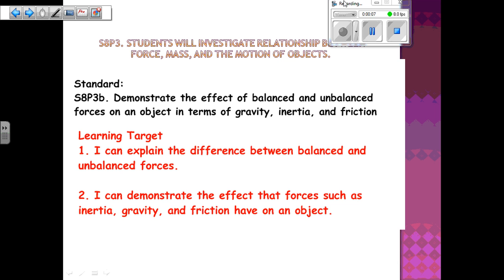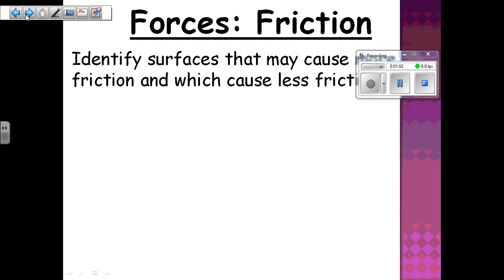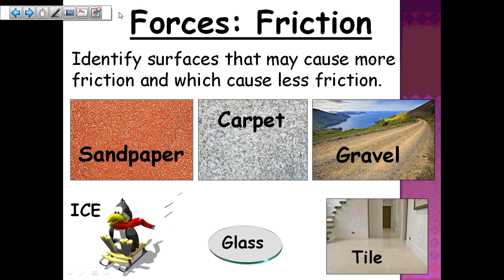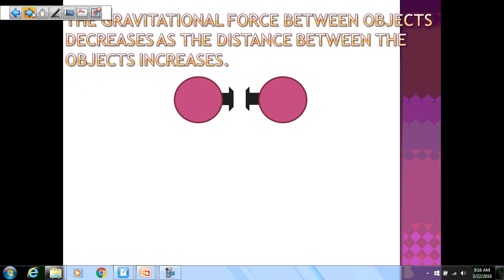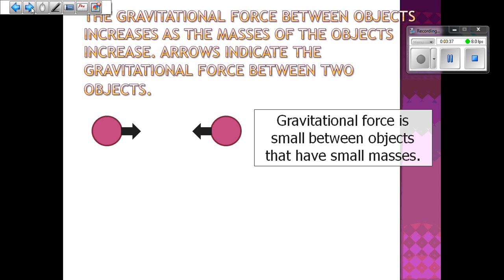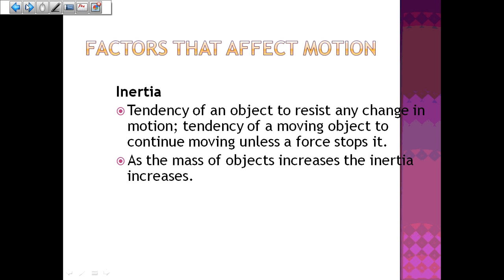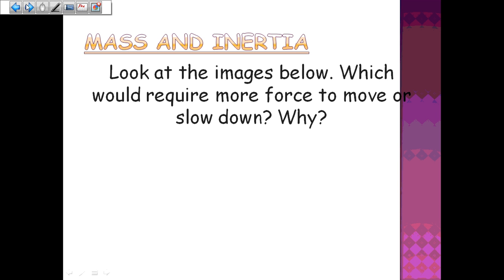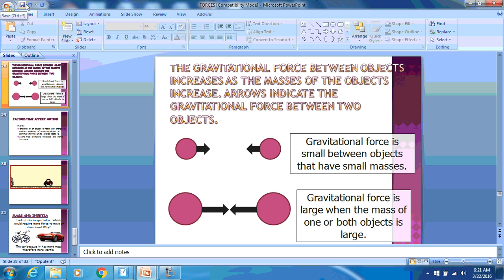Futch forces 2 video lesson